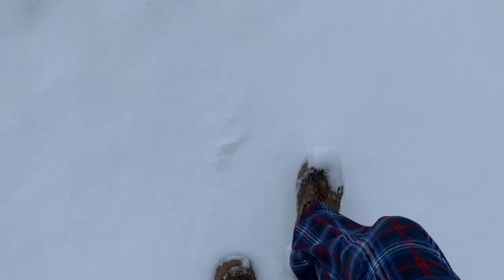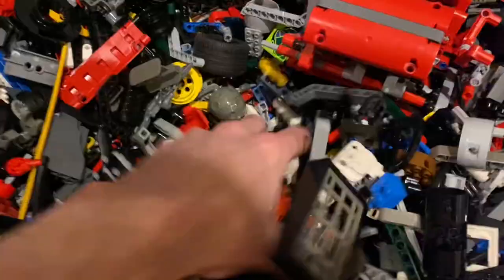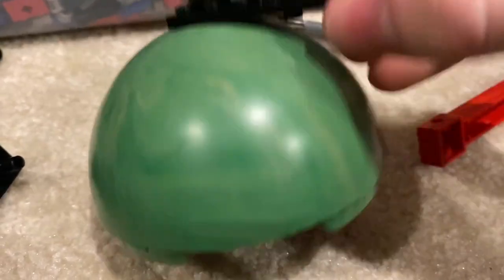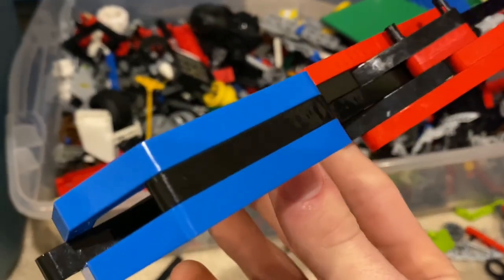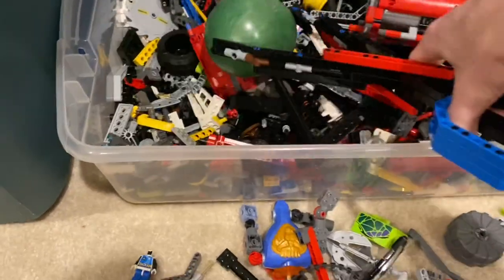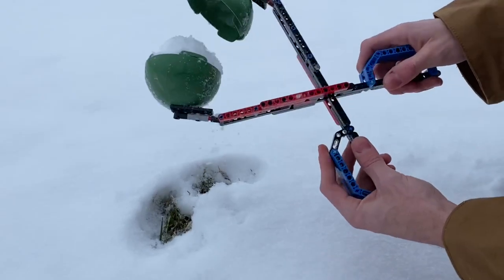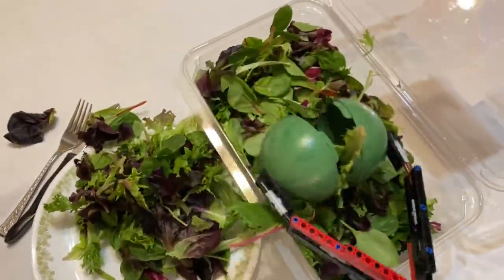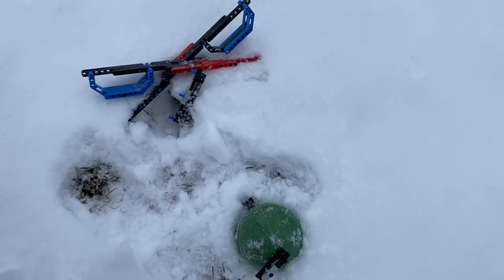LEGO SNOWBALL MAKER!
Not the best audio, and I apologize for that!

This video is more of a fun tutorial explaining my idea for a LEGO snowball maker. In theory this would have worked really well... but eh. its a better salad server lol.

SECOND CHANNEL!

Comment your favorite snow flavor/color